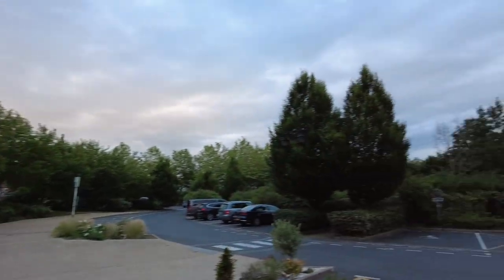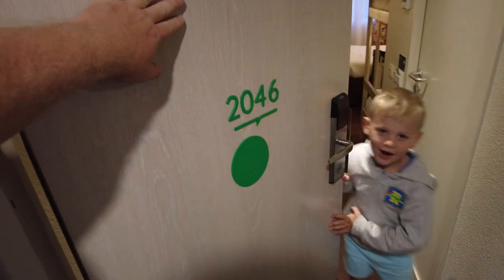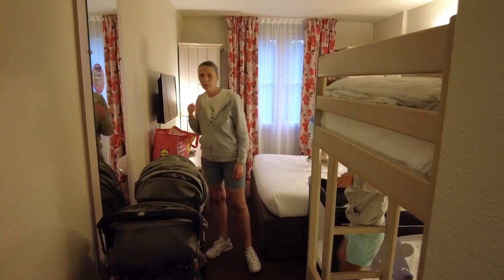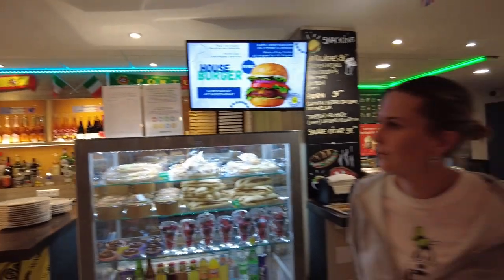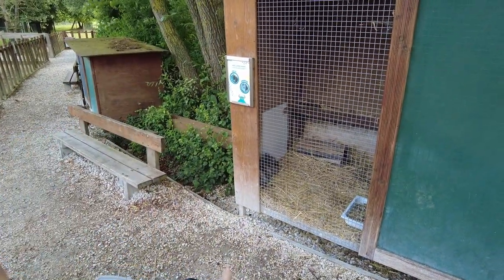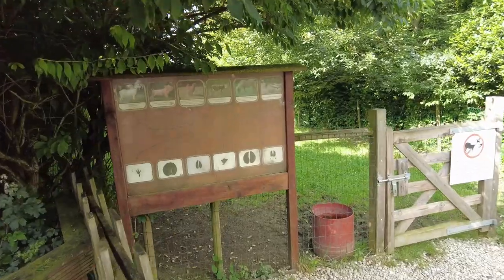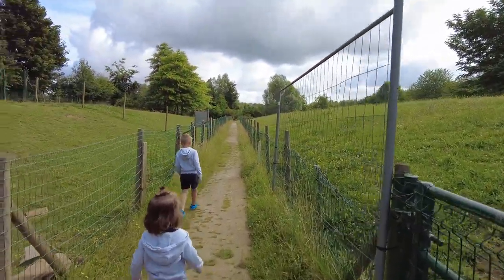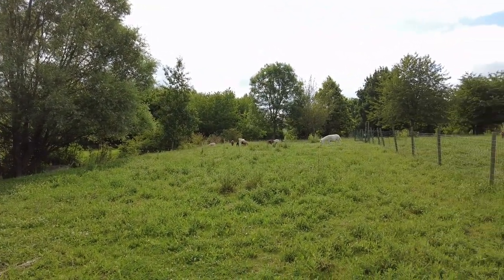Campanile Val de France Hotel Review: Disneyland Paris Partner Hotel that stinks 🏨🚫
Campanile Val de France
Campanile Val de France is a three-star hotel located near Disneyland Paris. 🏨 While it’s marketed as a convenient and family-friendly option, our experience was far from magical.

Our Experience:

The Room:
The room was quite small and not particularly clean. The corridors had an unpleasant smell that resembled a lavatory, which was off-putting from the moment we arrived.

Staff:
The staff were abrupt and not very welcoming, which added to the overall disappointing vibe of the hotel.

Breakfast:
We tried the breakfast, but it was just okay at best—nothing special or memorable.

Mini Farm:
The hotel advertises a mini farm as a unique feature, but as you’ll see in the video, there were practically no animals. It was a big letdown for the kids.

Overall, we found Campanile Val de France to be an option if you’re in a pinch, but it’s not somewhere we’d choose to stay if planning a trip to Disneyland Paris.

👇 Have you stayed at Campanile Val de France? What was your experience like?